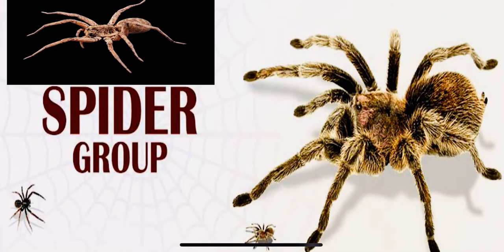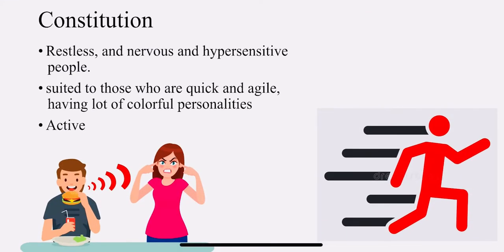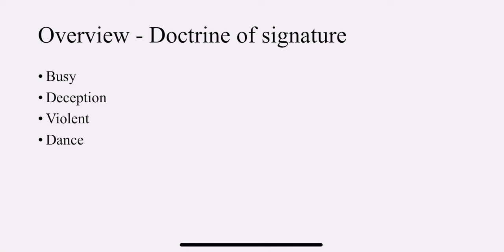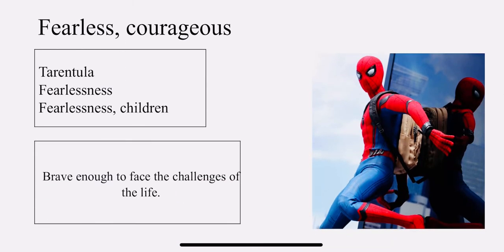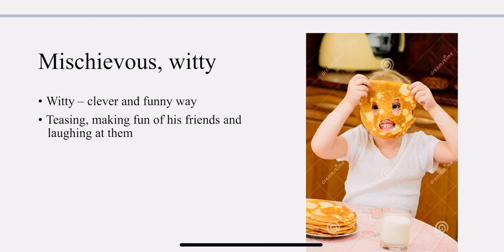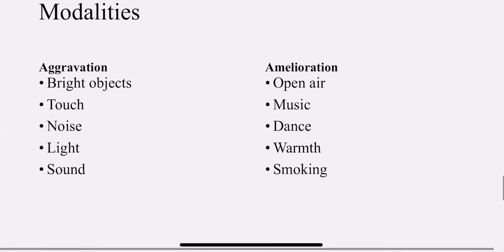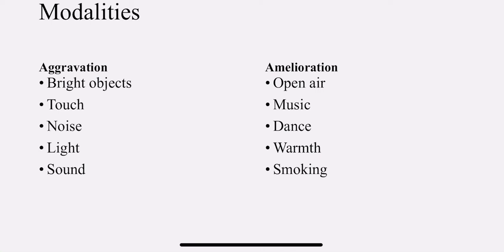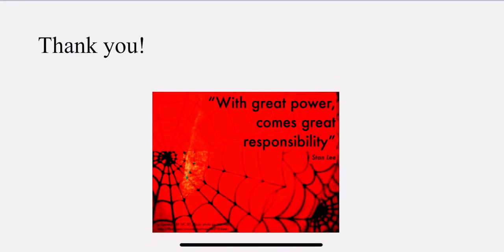SPIDER GROUP STUDY in homeopathy